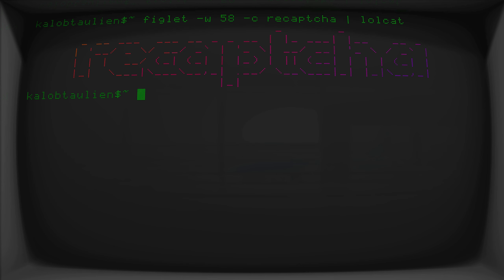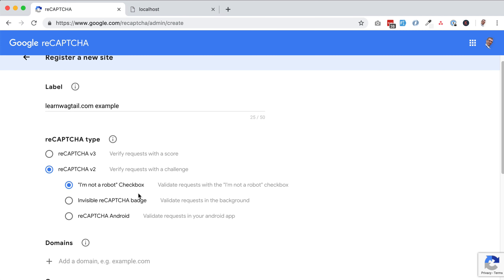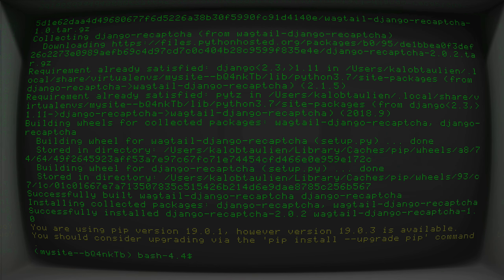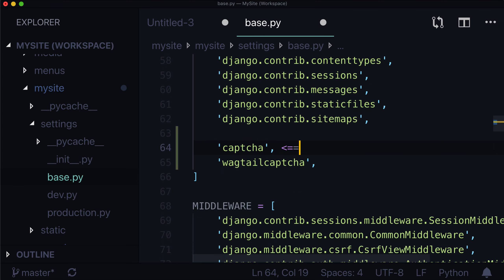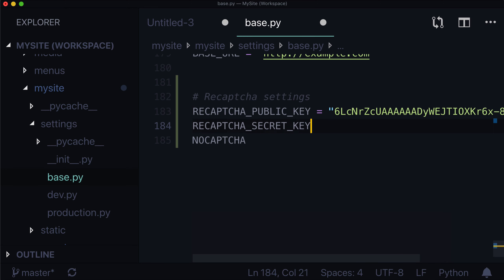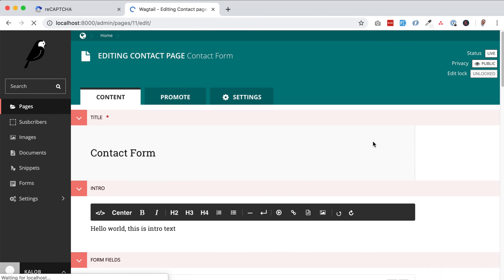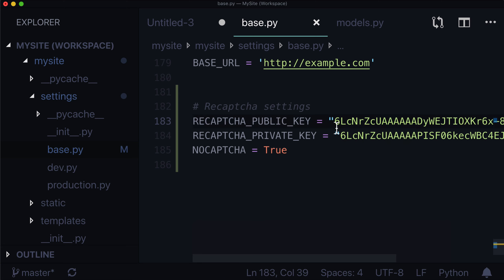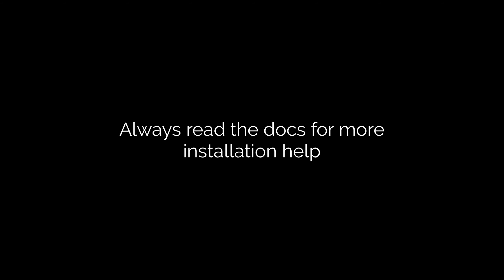Wagtail CMS: How to Add a Recaptcha To Your Contact Forms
Contact forms are notorious for collecting spam from bots. In this tutorial we'll install a package to automatically add Google Recaptcha to our contact forms. We'll explore how to get the API keys, as well.

In this lesson, we use a package called wagtail-django-recaptcha, created by Springload.co.nz.

Used in this video: Wagtail 2.4, Python 3.7, Django 2.1.5, wagtail-django-recaptcha==1.0